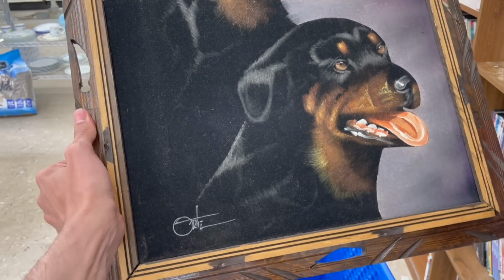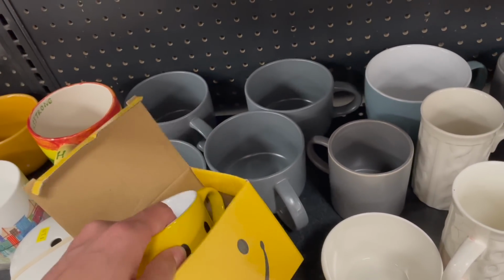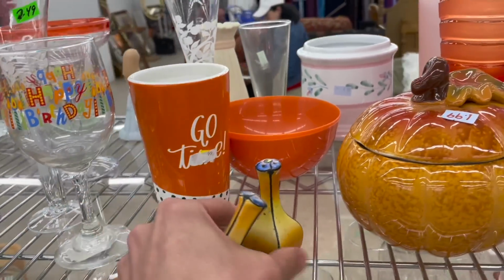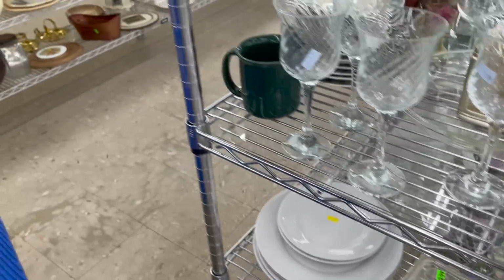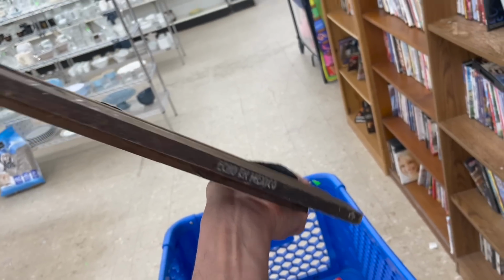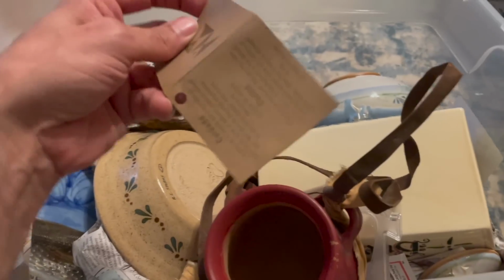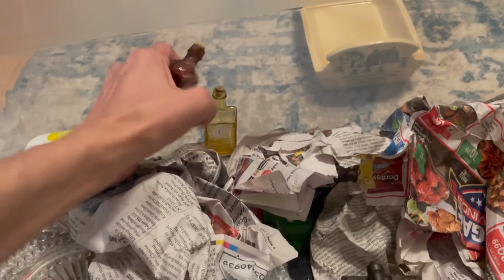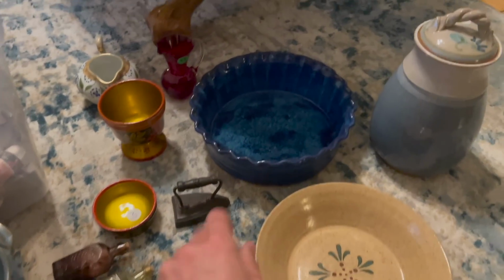Thrift with ME VINTAGE STYLE! ~ AMAZING FINDS! RESELLING ON eBay FOR A PROFIT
WE FOUND SOME GOODIES @ Salvation Army TO RESELL ON EBAY FOR A PROFIT.

Whatnot seller Apply to sell today on Whatnot!